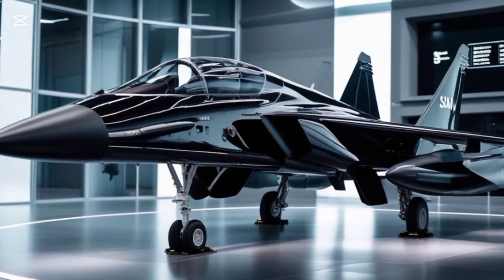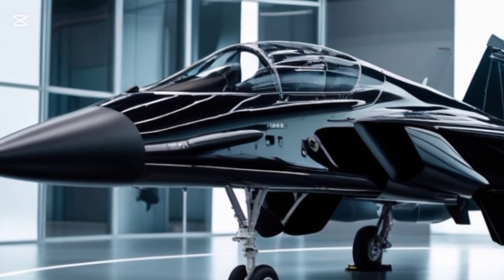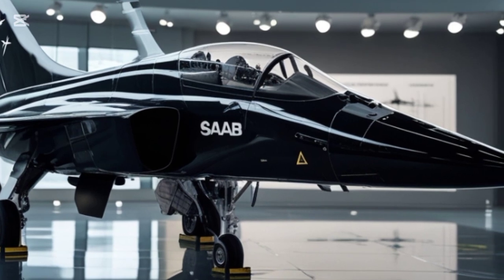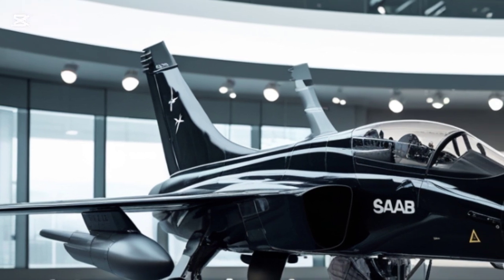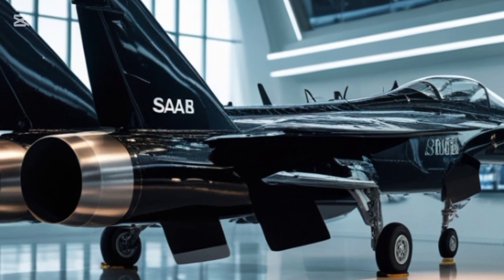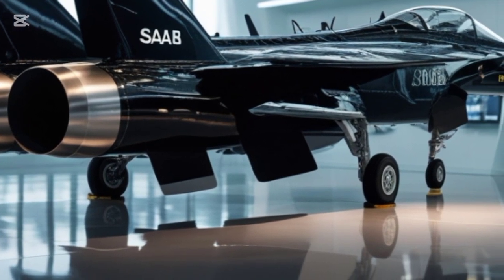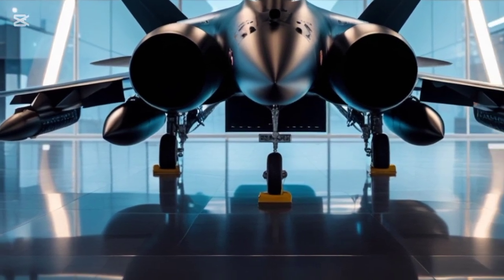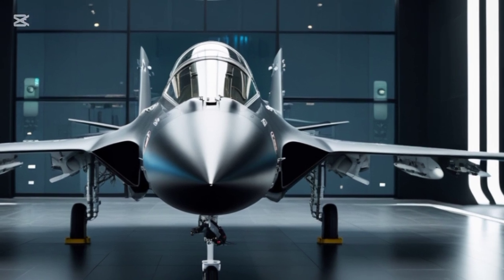2025 Saab JAS 39 Gripen – The Ultimate Multi-Role Fighter Jet!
2025 Saab JAS 39 Gripen – The Ultimate Multi-Role Fighter Jet!

Join Legendary Machines as we explore the 2025 Saab JAS 39 Gripen! From its sleek exterior design to its high-performance capabilities and advanced cockpit, this fighter jet is built for the future. Don't miss this in-depth review of one of the most versatile aircraft in modern aviation!

Saab JAS 39 Gripen, 2025 Gripen review, Gripen E, fighter jet review, military aviation, supersonic jet, best fighter jet, modern combat aircraft, advanced avionics, supercruise fighter, stealth aircraft, Swedish Air Force, NATO aircraft, high maneuverability fighter, air superiority